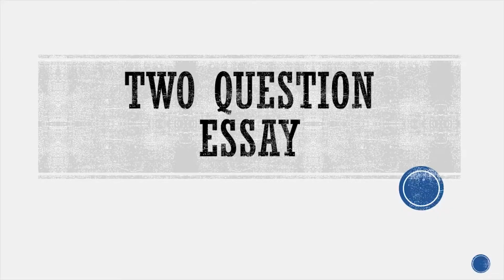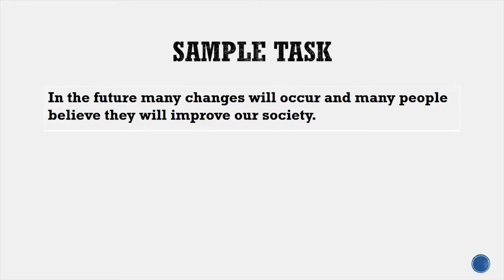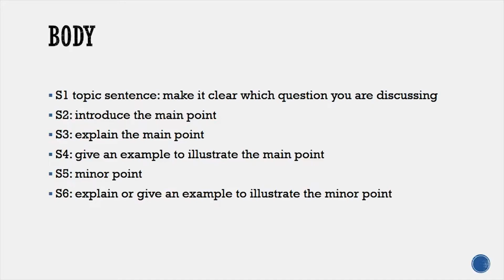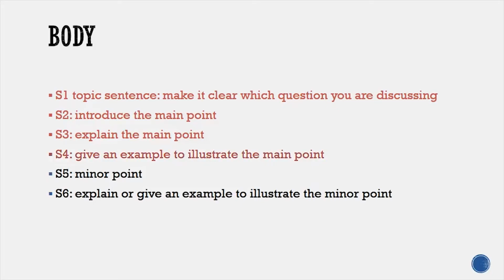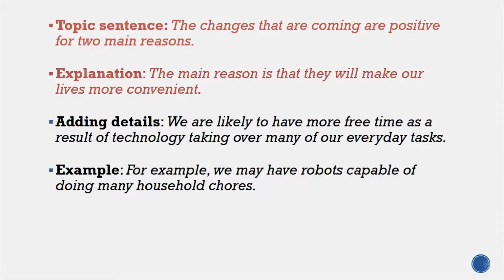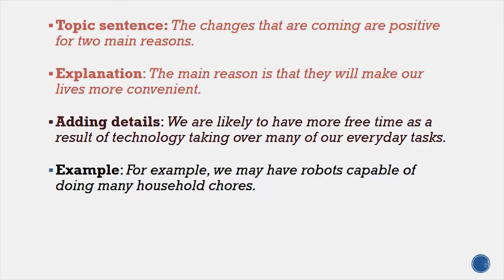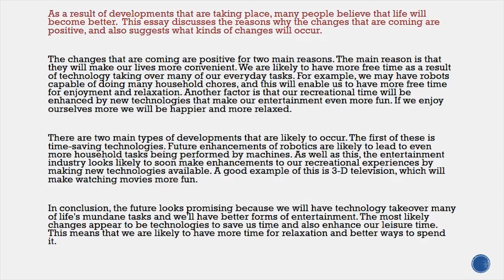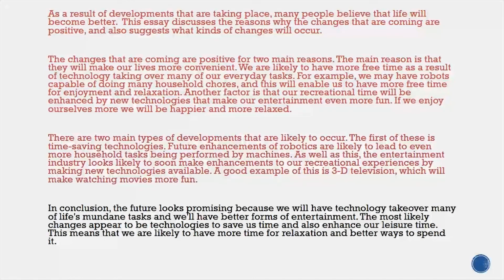IELTS TWO QUESTION ESSAY how to write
IELTS two question essay for band 9 in the IELTS Writing Test. See the overall structure of this essay, as well as how to write the introduction body and conclusion. A model answer is given.

This video is made by Mike Wattie, examiner and IELTS tutor. I have a free 140-page ebook: